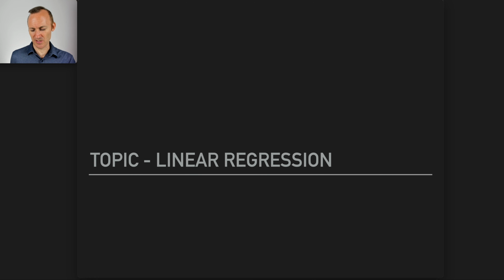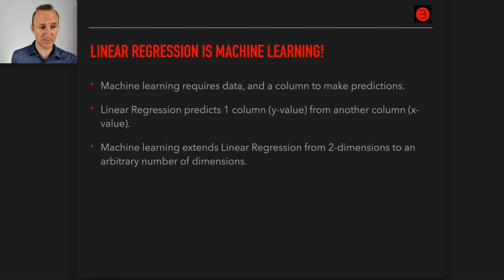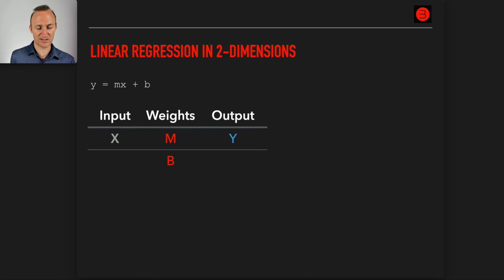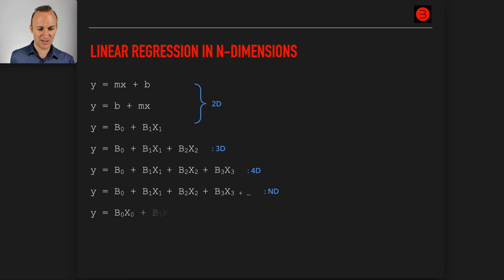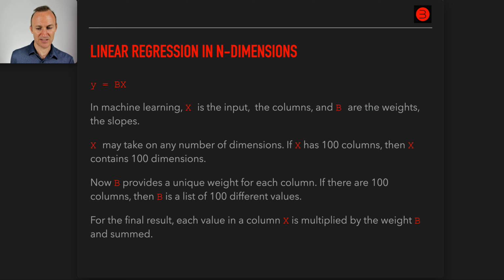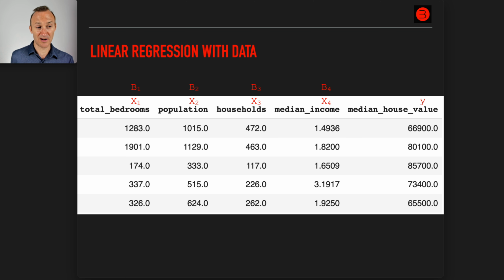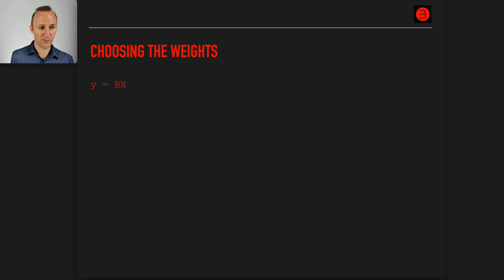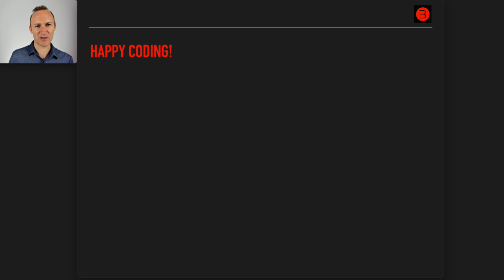1.0_regression slides